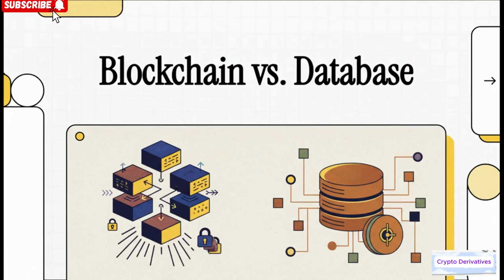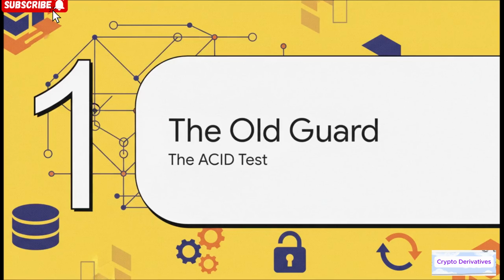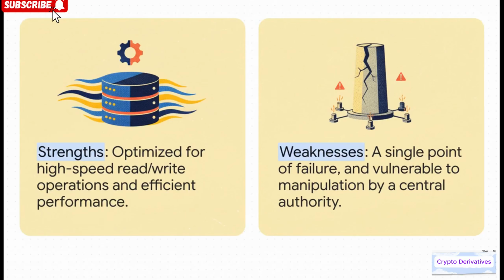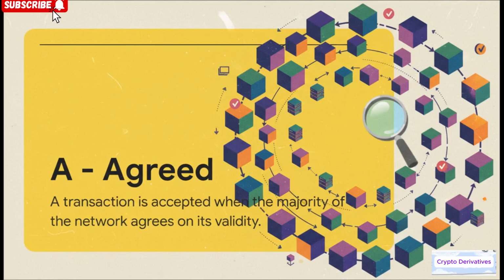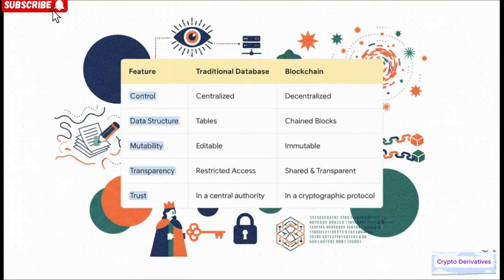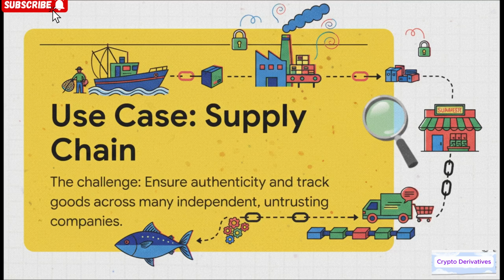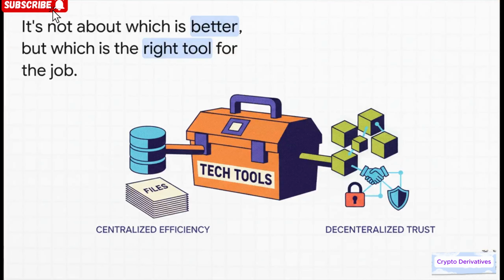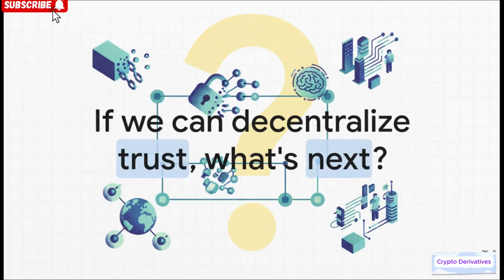Blockchain vs.Traditional Database: Why This Single Difference is Radically Changing The Future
🤔 Ever wondered what the REAL difference is between a blockchain and the traditional databases that power our world? It’s not just about crypto! This single distinction is about to fundamentally change how we trust everything online. In this deep dive, we break down the core conflict between centralized control and decentralized trust, revealing why blockchain is more than just a buzzword—it's a revolution in data integrity.

We're moving beyond the hype to give you a clear, foundational understanding. We'll explore the decades-old model that powers every app you use and pit it against the groundbreaking new challenger. By the end of this video, you'll not only understand the 'what' but, more importantly, the 'why' and 'when' to use each technology. This is the essential knowledge you need to navigate the future of the digital world.

✅ In this video you'll discover:

✅ The Core Problem of Digital Trust: Why the entire internet has been built on a model that requires you to trust a central authority, and the inherent risks that come with it.
✅ The Old Guard Explained (ACID): A simple breakdown of the ACID properties (Atomicity, Consistency, Isolation, Durability) that have made traditional databases the reliable workhorses of technology for decades.
✅ The Challenger Arrives (SALT): We introduce a brand new, easy-to-understand framework called SALT (Sequential, Agreed, Ledgered, Tamper-resistant) that perfectly describes the unique DNA of blockchain technology.
✅ Head-to-Head Battle: A clear, side-by-side comparison chart breaking down the five key differences: Control, Data Structure, Mutability, Transparency, and the all-important Trust Model.
✅ The “So What?” Factor: We explore a real-world supply chain use case to show you exactly WHEN blockchain is the right tool for the job, and when a traditional database is still the better choice.
✅ Performance vs. Security: Understand the critical trade-offs, including why blockchain is often slower and how that relates directly to its greatest strength—decentralized, tamper-proof security.
✅ The Future of Trust: We'll look at the paradigm shift from trusting institutions to trusting cryptographic protocols (trusting math) and what that means for the future of finance, governance, and more.

This isn't just another 'what is blockchain' video. It's a fundamental lesson in the architecture of trust that will give you a massive edge in understanding the next wave of technological innovation. Whether you're a developer, an investor, or just curious about the future, this explanation will provide the clarity you've been looking for.

🕰️ CHAPTERS:

00:00 - The Ultimate Showdown: Blockchain vs. Database
00:15 - The Fundamental Question of Digital Trust
00:35 - Central Conflict: The Ruling Model vs. The New Challenger
00:57 - The Old Guard: Understanding Traditional Databases & The ACID Test
02:02 - Strengths & Weaknesses of Centralized Systems
02:27 - The Challenger: Introducing Blockchain & The SALT Alternative
02:50 - 'S' is for Sequential: How Transactions Are Ordered
03:08 - 'A' is for Agreed: The Power of Consensus
03:27 - 'L' is for Ledgered: The Append-Only History Book
03:44 - 'T' is for Tamper-Resistant: The Unbreakable Chain
04:08 - Key Differences: A Head-to-Head Comparison
04:59 - The 'So What?': When To Actually Use Blockchain
06:19 - The Final Verdict: Choosing The Right Tool For The Job
06:54 - The New Horizon: A Fundamental Shift in Trust

If you enjoy exploring new worlds and you’re curious where gaming is quietly turning into a real digital economy — try this one.

No promises, no hype: just a place where your playtime actually builds something.
Sometimes it’s progress, sometimes it’s items, sometimes — a bit of value you can reinvest back into the game.

What's the most exciting real-world problem you think could be solved by decentralizing trust with blockchain? Let me know your ideas in the comments below! 👇

If this breakdown helped you finally understand the blockchain vs. database debate, a 'like' would be amazing.